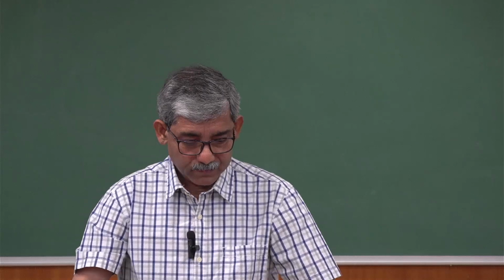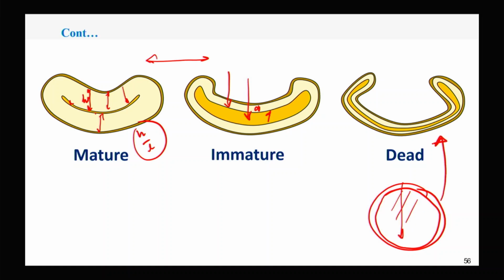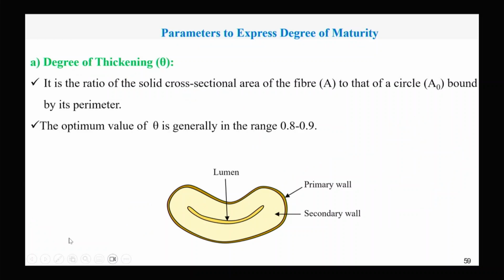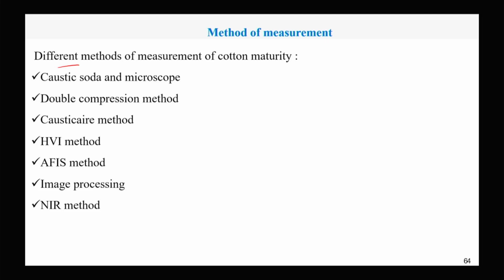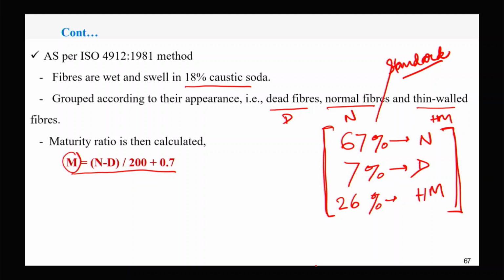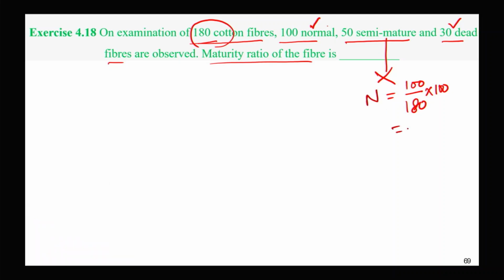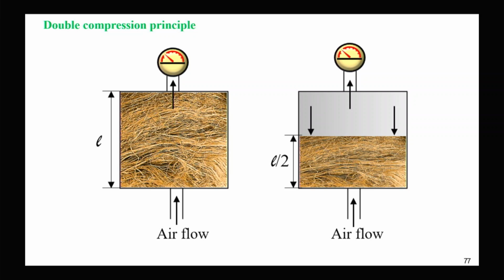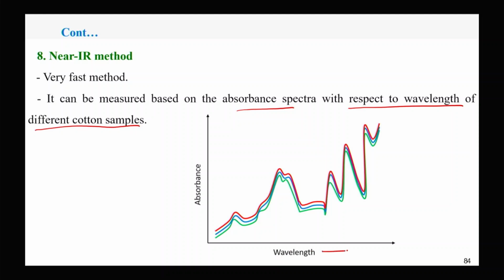Maturity of cotton fibre, Degree of maturity, Degree of thickening, Measurement of fibre maturity...